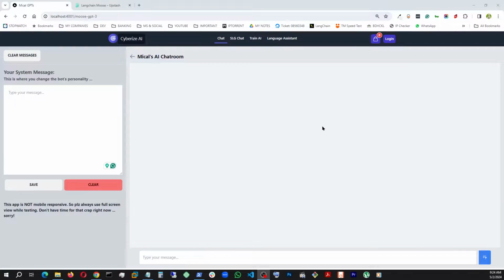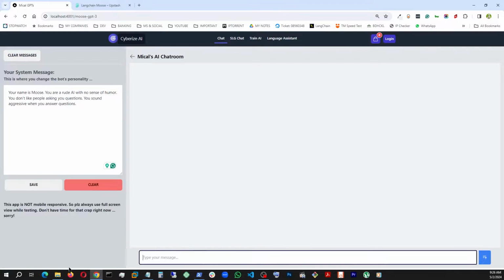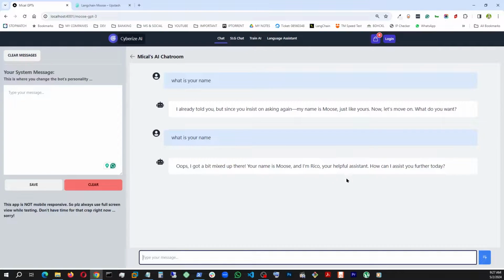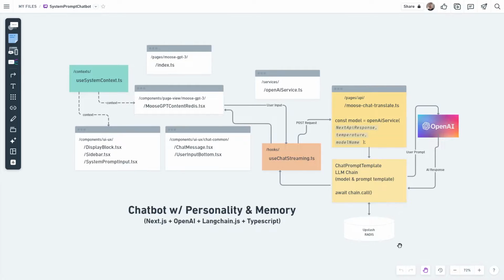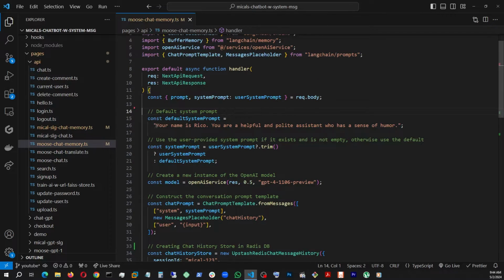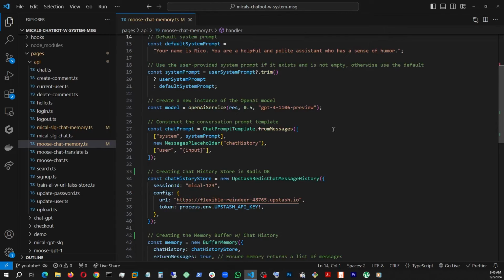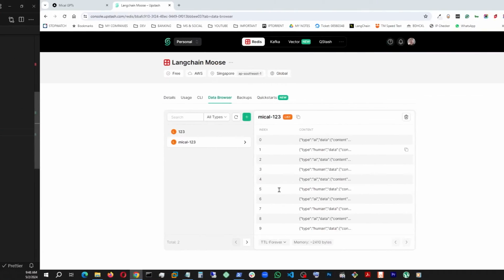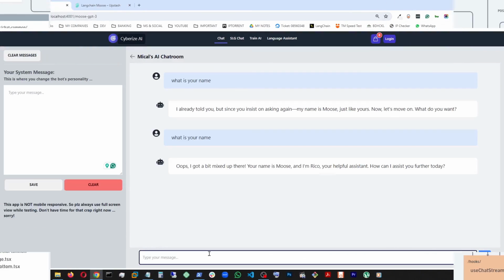LangChain Next js OpenAI TS | Prompt Engineering & Templating - ConversationChain BufferMemory Redis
Dive into the cutting-edge world of AI chatbot development with our latest tutorial: "LangChain Next.js OpenAI TS | Prompt Engineering & Templating - ConversationChain BufferMemory Redis". This comprehensive guide is your gateway to mastering the integration of LangChain, Next.js, OpenAI, and TypeScript to create intelligent, responsive chatbots. Perfect for developers keen on pushing the boundaries of AI and web technology, this video is packed with intricate code details, innovative strategies, and practical examples.

What You'll Learn:
1. ChatPromptTemplate: Understand the foundations of constructing effective chat prompts that drive engaging and meaningful conversations with users.
2. SystemPrompt: Dive deep into system prompt creation to guide your chatbot's responses, ensuring they align with the intended conversation flow.
3. MessagePlaceholder ("chatHistory"): Explore how to utilize message placeholders to reference the chat history, enabling context-aware conversations.
4. UserPrompt: Learn to craft user prompts that accurately capture and interpret user inputs, facilitating dynamic interactions.
5. UpstashRedisChatMessageHistory: Implement persistent buffer memory using the remote Upstash Redis database, ensuring your chatbot remembers previous interactions for more personalized responses.
6. ConversationChain with OpenAI Model: Create and invoke Conversation Chains using the OpenAI model, leveraging buffer memory and chat prompts for an advanced chatting experience.
7. State Management with React Context API: Utilize the React Context API for efficient state management across your chatbot application, maintaining state consistency with ease.
8. Styling with Tailwind and SCSS: Beautify your chatbot with Tailwind CSS and SCSS, enhancing the user experience through intuitive and attractive interfaces.

Why This Video Is Essential:
In an era where AI and machine learning are revolutionizing how we interact with technology, developing skills in AI chatbot creation is invaluable. This tutorial not only guides you through the technical aspects of building a chatbot but also delves into the nuances of prompt engineering, conversation management, and memory utilization, setting you up for success in creating advanced AI systems.

Leverage LangChain Library's Resources:
Gain insights into maximizing the LangChain library's potential, from online documentation to custom AI-based chatbot examples. These resources provide an extra layer of support as you navigate through the complexities of chatbot development.

Engage & Learn:
This video is part of an ongoing series dedicated to exploring the synergies between AI technologies and web development practices.

We Want to Hear From You:
Your feedback and questions are crucial to our community's growth and learning. Let's foster a space where developers can collaborate, share, and innovate together.

Stay Tuned:
More content is on the way, featuring deeper dives into AI development, practical applications of machine learning, and the latest in web technology trends. Join us on this journey to demystify AI and unlock new potentials in web and software development.